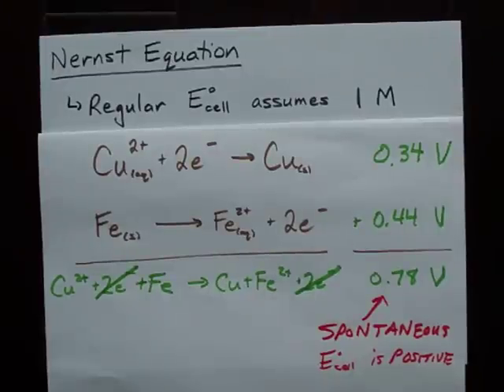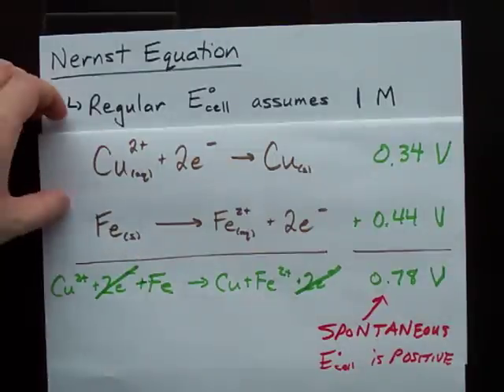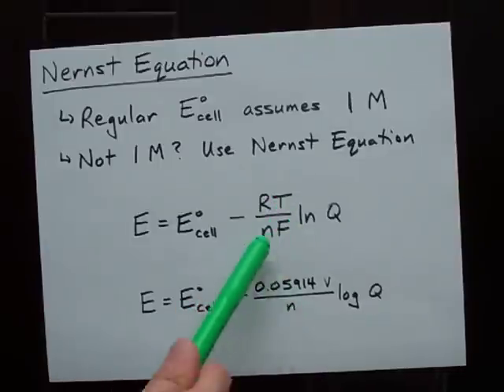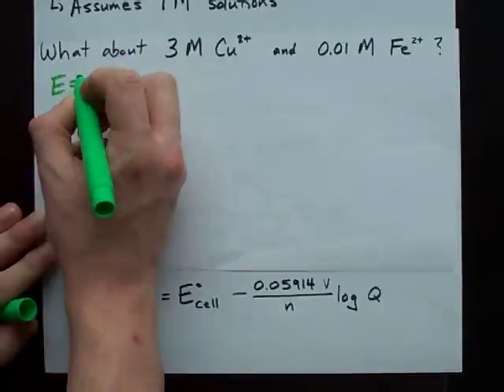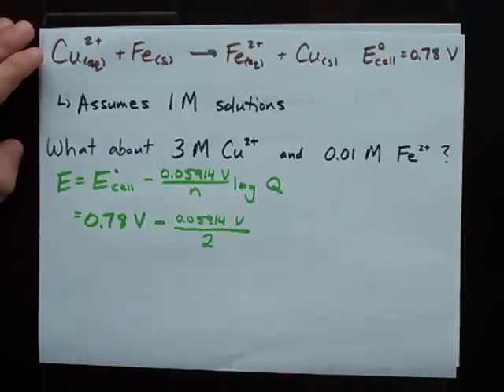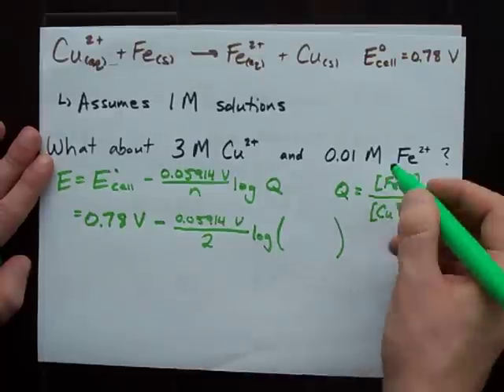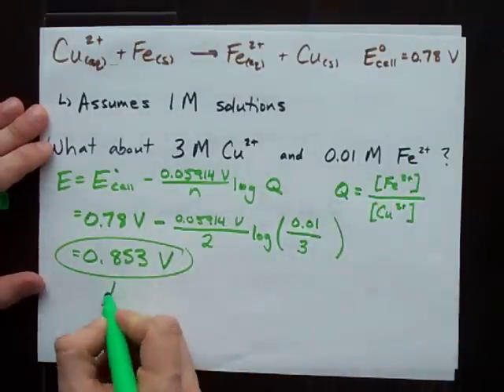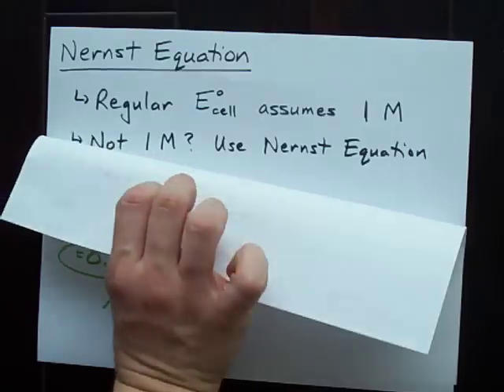Nernst Equation + Example (Concentrations)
How to use the Nernst Equation to figure out E(cell) when the concentrations aren't 1 mol/L.
Q is just like the equilibrium expression, except you plug in your real values, not ones from an ICE Table.  Just raw.